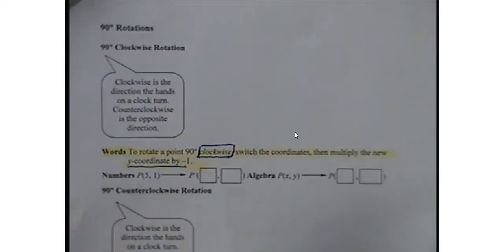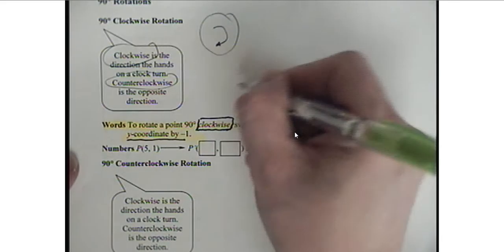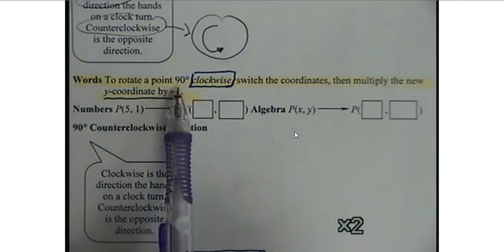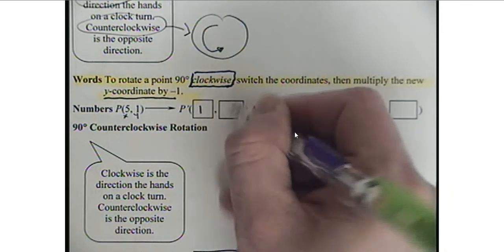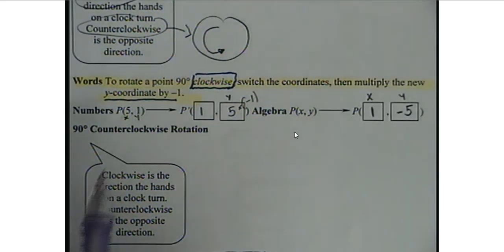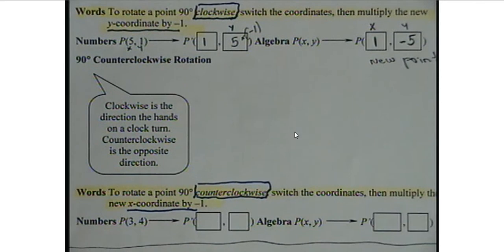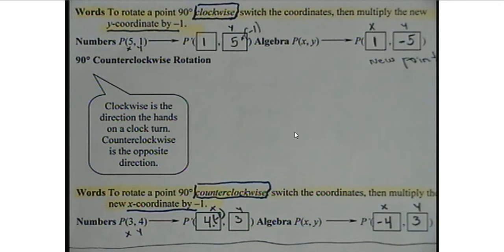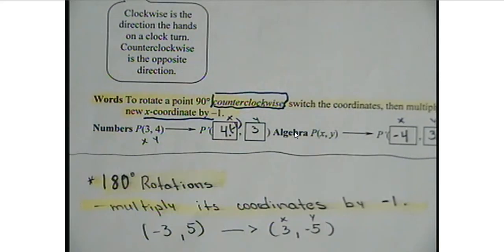M7 VL Rotations and Translations 8 7